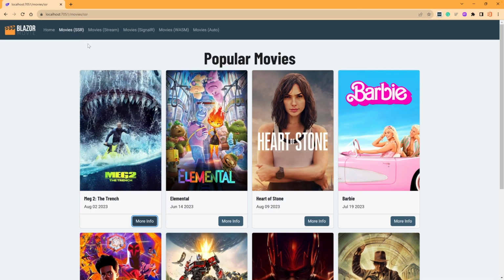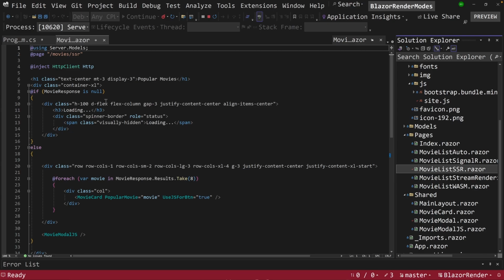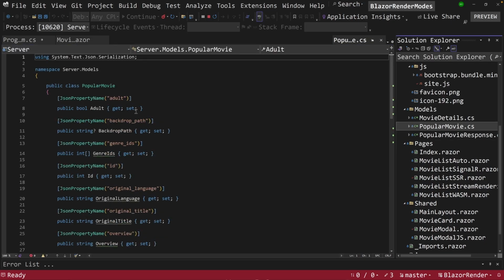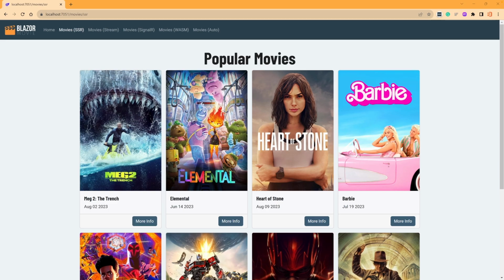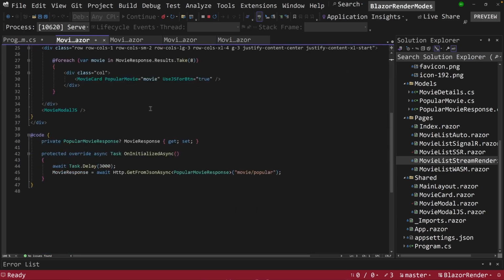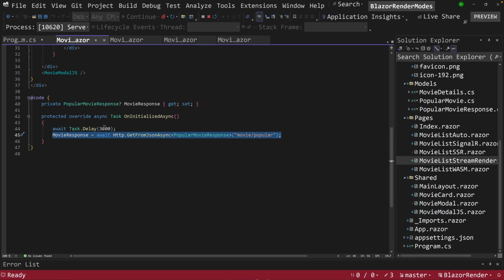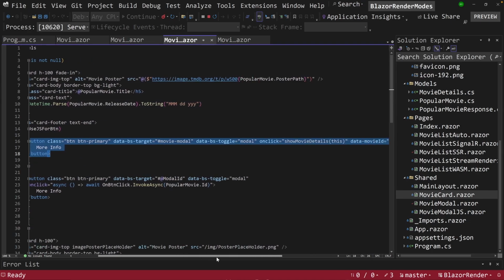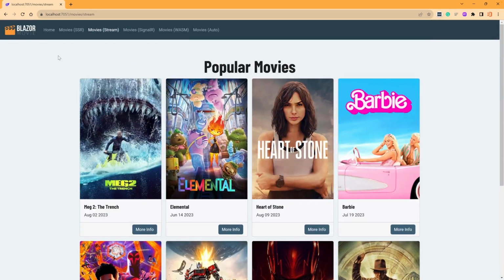Mastering .NET 8 Blazor: Server-side Rendering (SSR)